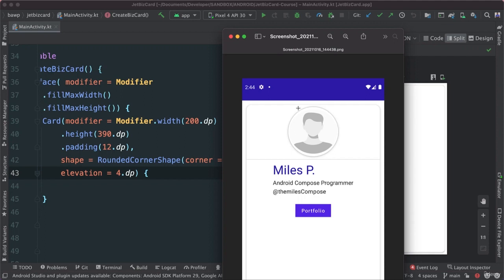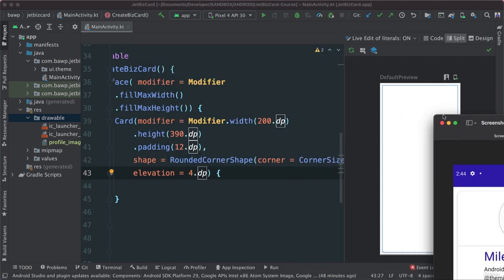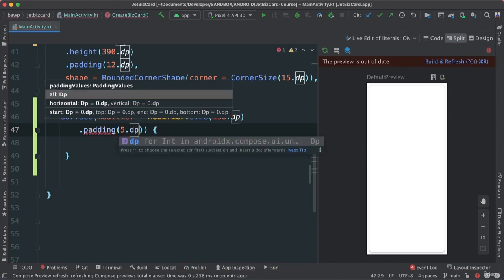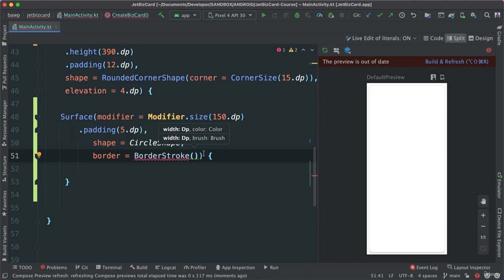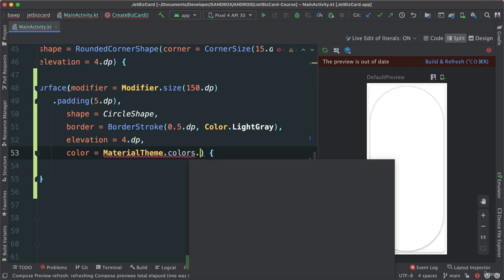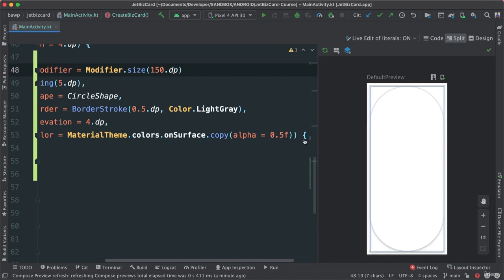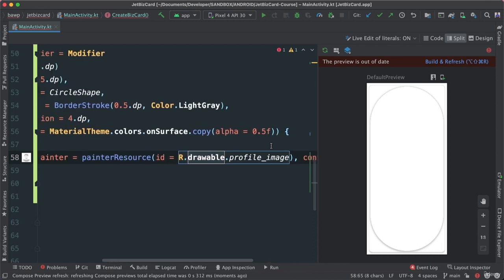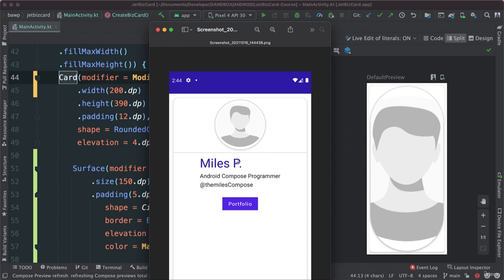010 Adding the Profile Image